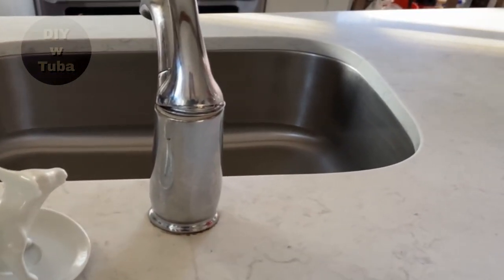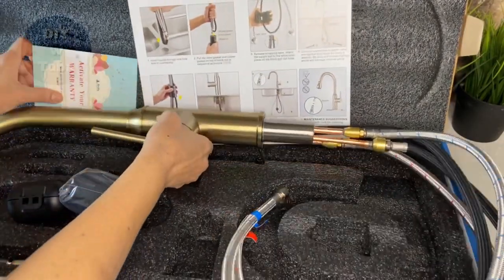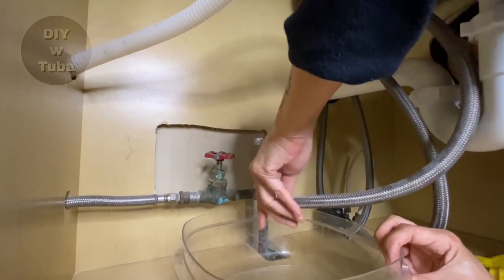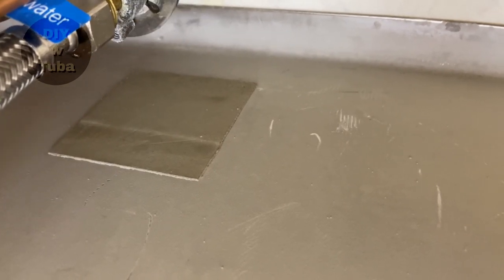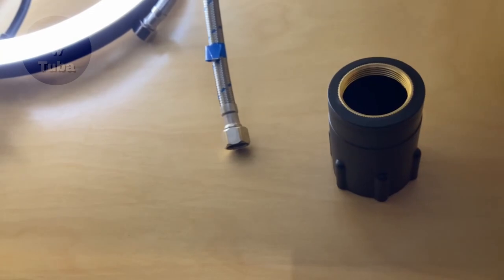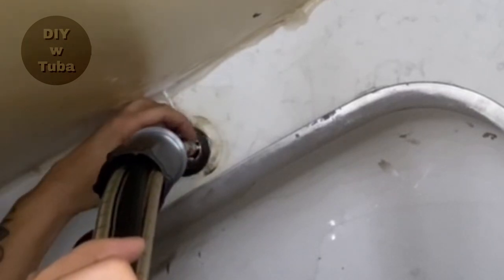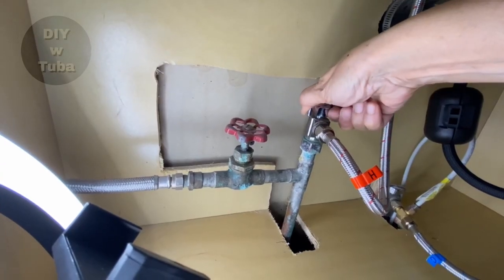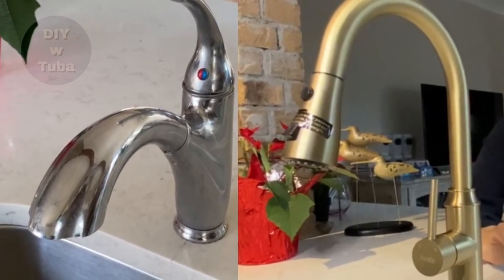HOW TO REPLACE OLD KITCHEN FAUCET DIY! Step by Step Tutorial!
Replacing your old kitchen faucet is much easier than you think! In this video you will see how to replace kitchen faucet and install a new one DIY. You can easily install kitchen faucet with step by step tutorial...Plumbing does not have to be intimidating!!

Tools and Materials:
Arofa kitchen faucet in brushed gold finish
Screw driver
Wrench
Plier

This video is part of a kitchen renovation/makeover series. I want to mix modern and industrial design concepts in this small kitchen makeover. You can watch the playlist from this

Thank you for visiting my channel and I hope you found the content useful! I have lots of DIY home improvement videos.